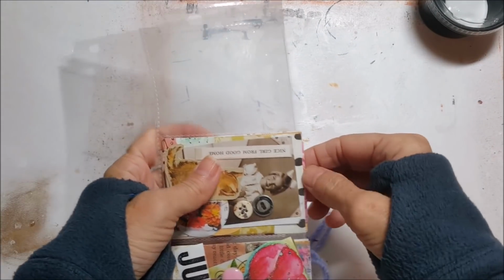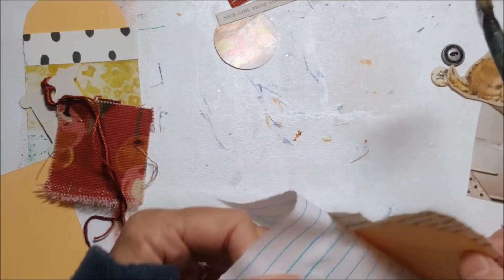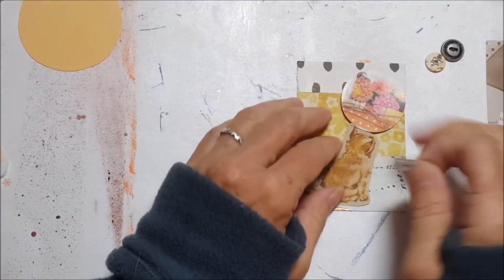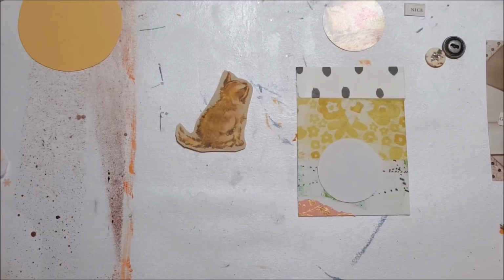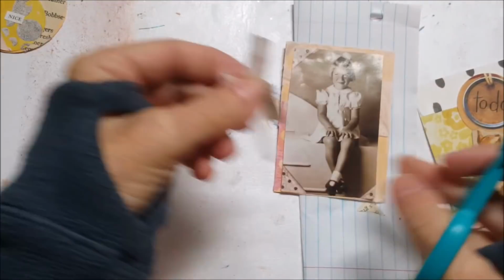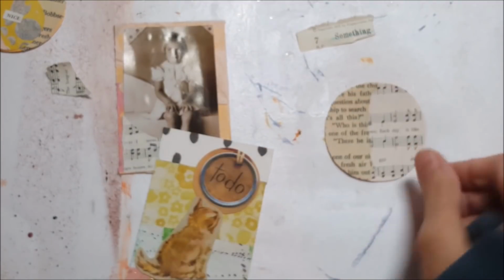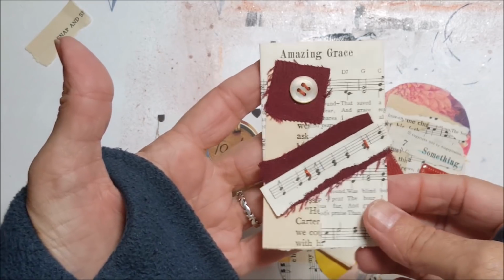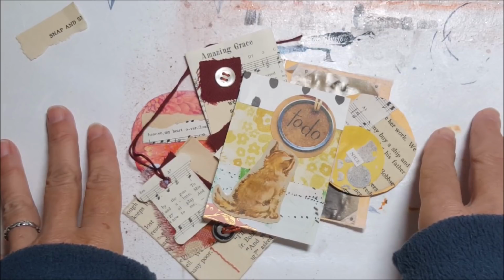Crafting with a flow pocket and other rambly chatty bits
I love to make handmade books and crafts. I specialize in flow journals, junk journals and other recycled crafts,